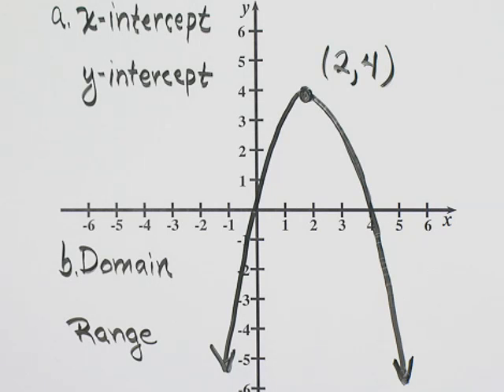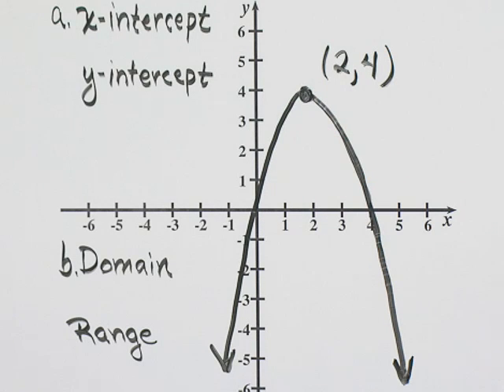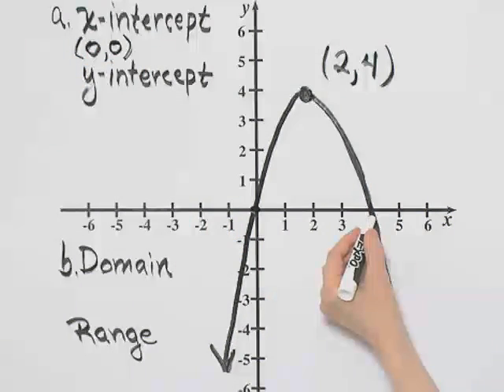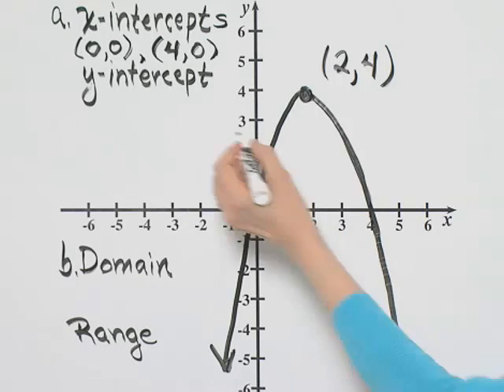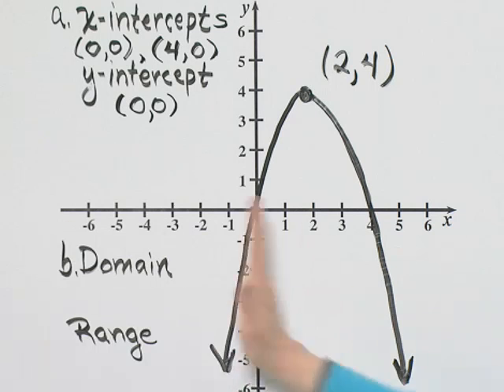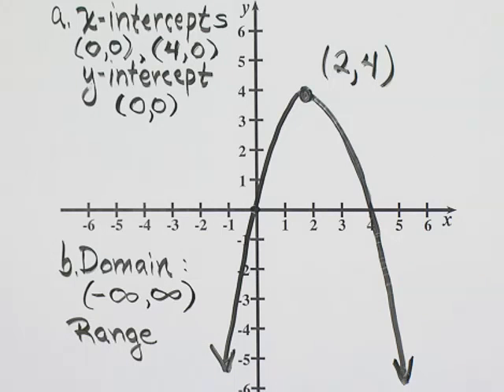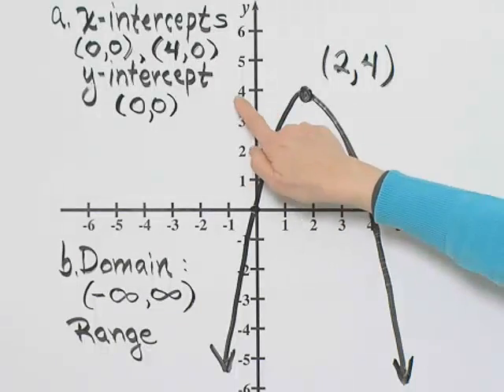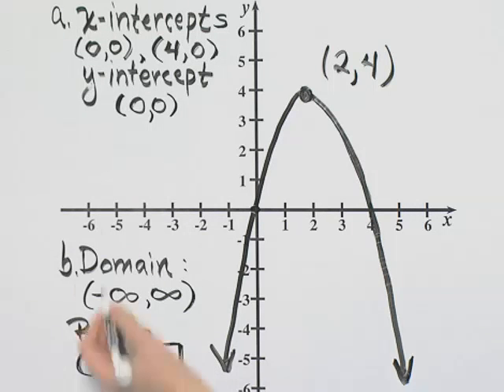Martin-Gay Beginning & Intermediate Algebra 6th Ed. Ch. 3 Ex. 22